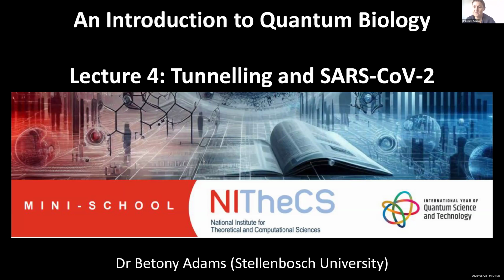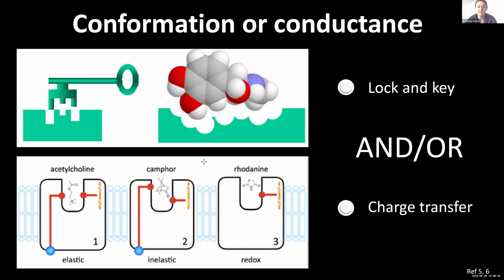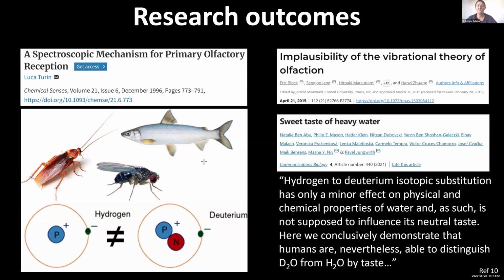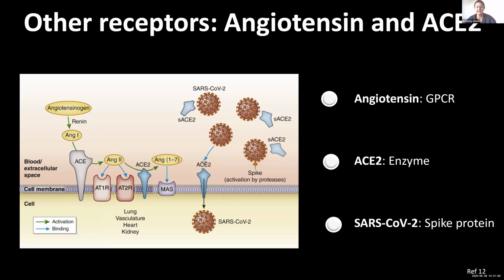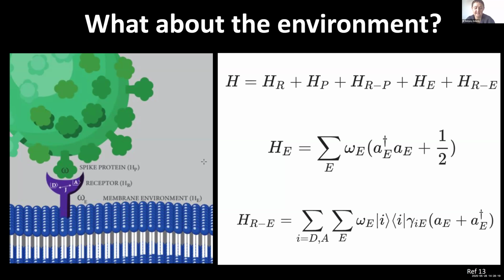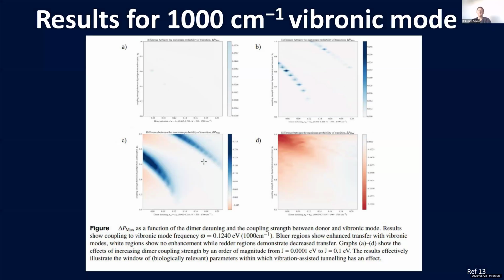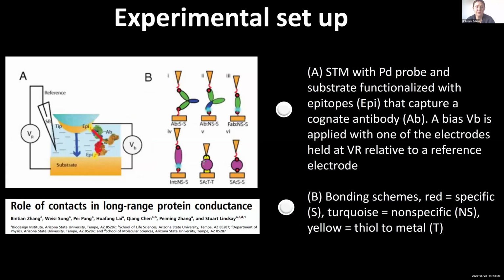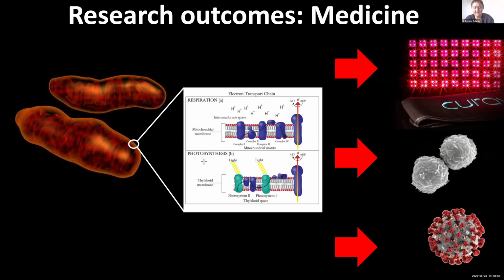2025-05 - NITheCS Mini-school: 'An introduction to quantum biology' by Dr Betony Adams - L4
2025-05 - NITheCS Mini-school
An introduction to quantum biology
Dr Betony Adams
(Stellenbosch University)

ABSTRACT:
Quantum biology is an exciting field of research with a pronounced interdisciplinary focus. The aim of the mini-school is to first address the miscommunications that might arise from this interdisciplinarity. The first lecture will begin with a short history of quantum biology before clarifying some of the important concepts in the field, from the point of view of both physics and biology. The second lecture will build on this by reviewing the different biological contexts in which quantum effects may play a role, which include photosynthesis, enzyme catalysis, DNA mutation, receptor binding, microtubule and mitochondrial function, magnetoreception, regulation of the production of ROS, calcium ion storage and release, and potentially, consciousness. The final lectures will focus on two different worked examples: a spin-based model of entangled neural activation by calcium phosphate molecules and a vibration assisted tunnelling model for the binding of the SARS-CoV-2 spike protein to its host cell.

Attend online: Wed 7, 14, 21 & 28 May 2025 @ 14h00-15h00 SAST

BIOGRAPHY:
Betony Adams is a postdoctoral researcher in the Quantum@SUN group at Stellenbosch University. She obtained her MSc and PhD in Theoretical Physics at the University of KwaZulu-Natal. Her thesis investigated whether quantum effects play a role in the brain, particularly how nuclear spin might play a role in neural activation and the mechanism of action of psychiatric therapeutics such as lithium. Betony also works in science communication for The Guy Foundation.